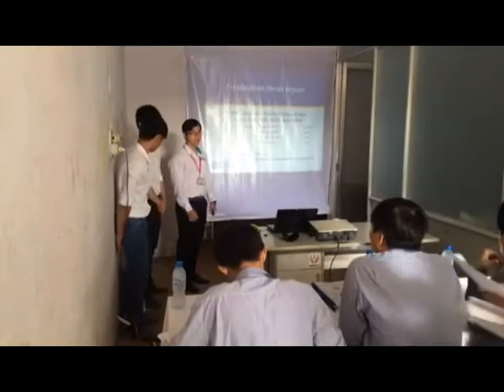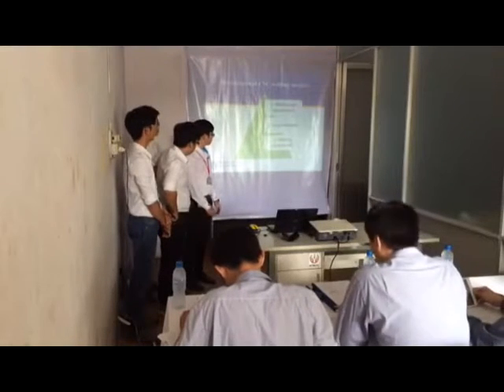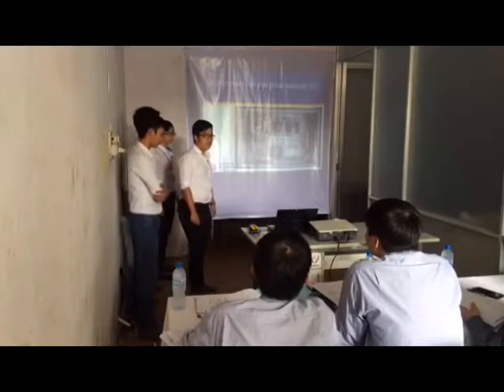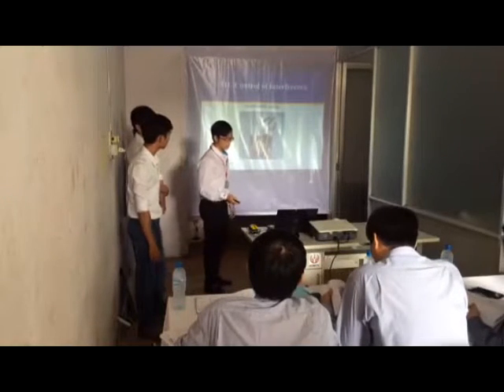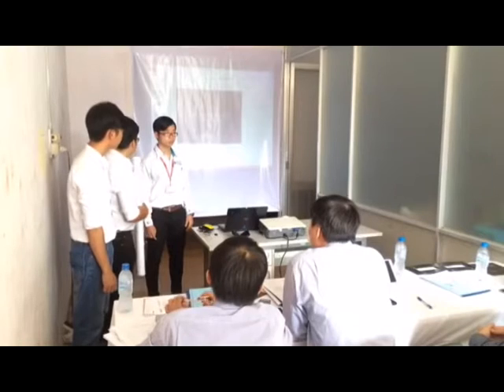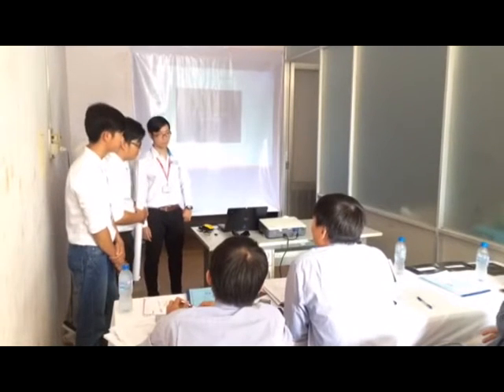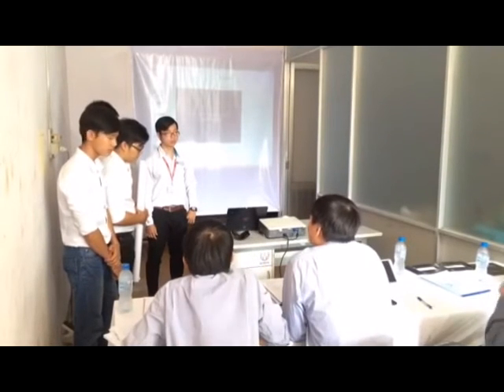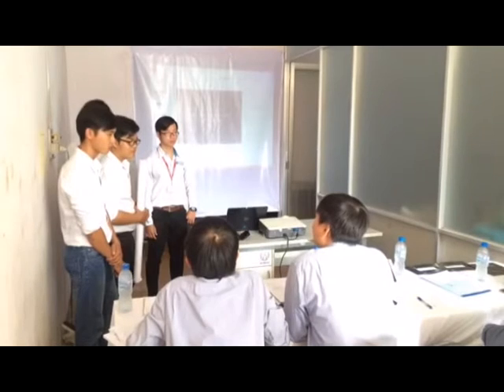Graduation thesis report (13144CLC)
23/2/2017 Topic: 3 axial CNC welding machine
Team leader: Hà Quốc Hoàng
Member       : Lê Minh Hùng
                      : Đoàn Phú Quốc
                      : Nguyễn Việt Anh